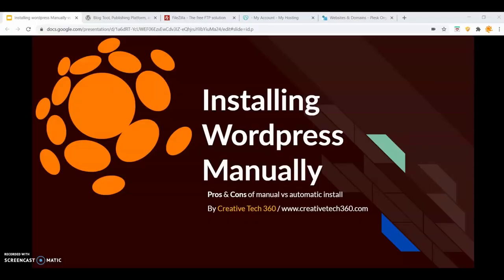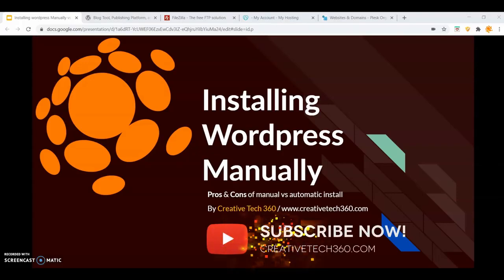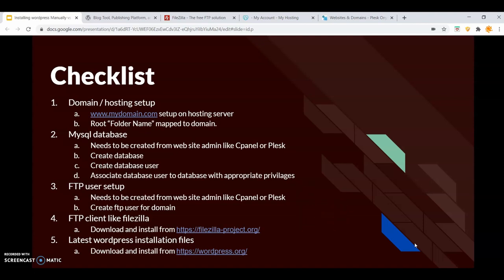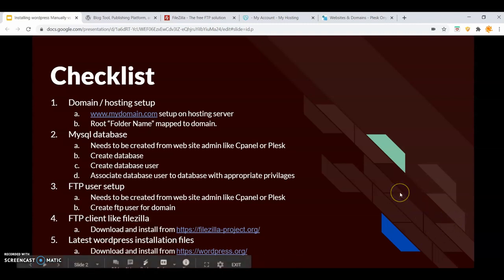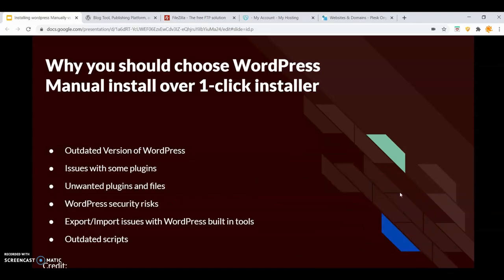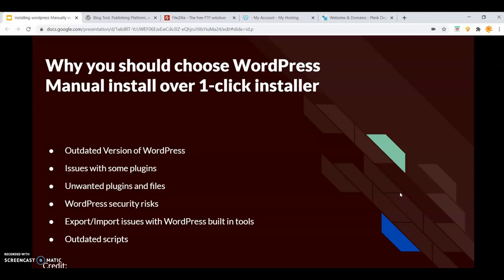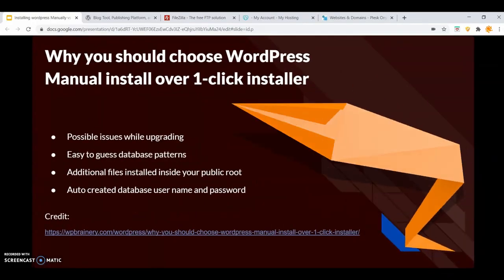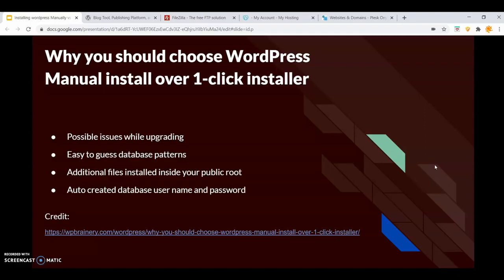WordPress Installation via FTP ( 2022 Manually Installation UserGuide )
Hello this video is regarding the WordPress installation process when you are doing it manually and we are also adding some information regarding why we should choose to install manually instead of using the automatically installs so I have broken down this process
Checklist
1- Domain/hosting setup
a) setup on hosting server
   b) Root “Folder Name” mapped to a domain.
2- Mysql database
   a) Needs to be created from web site admin like Cpanel or Plesk
   b) Create a database
   c) Create database user
   4) Associate database user to the database with appropriate privileges
3- Latest WordPress installation files
   b) WordPress Files upload by
4- File Manager
    a) FTP Client
WordPress File Uploading Option
1- By File Manager (Hosting Admin Panel)
       Need to log in at Hosting admin panel c panel or Plesk
       Open file manager
        Locate root folder for the domain
        Upload the WordPress zip file
        Extract WordPress files to the installation folder
2- By FTP Client
     FTP user setup
     Needs to be created from web site admin like Cpanel or Plesk
     Create ftp user for the domain
      FTP client like Filezilla